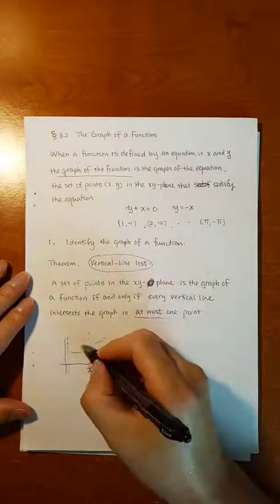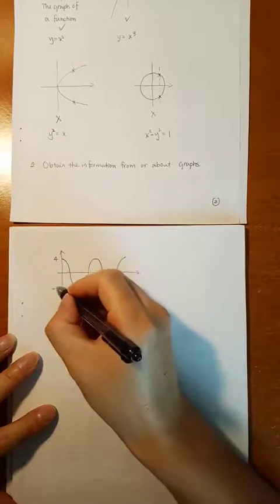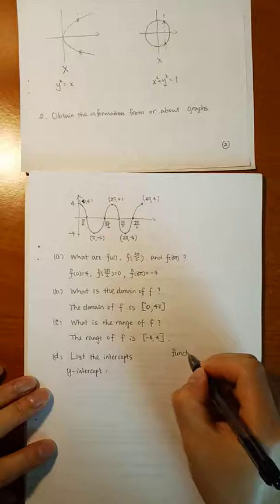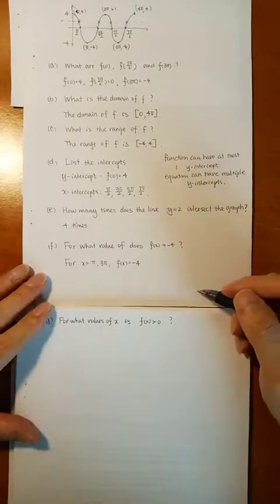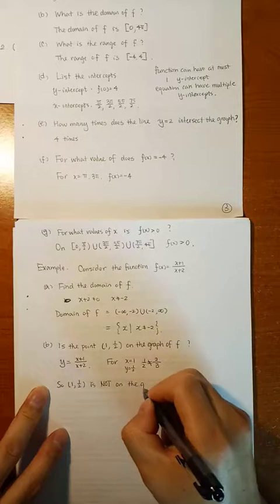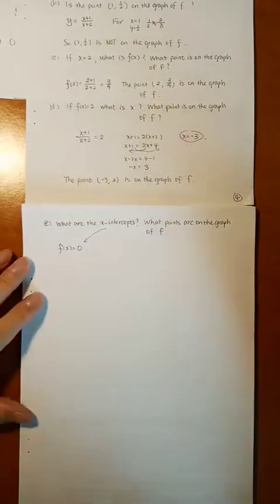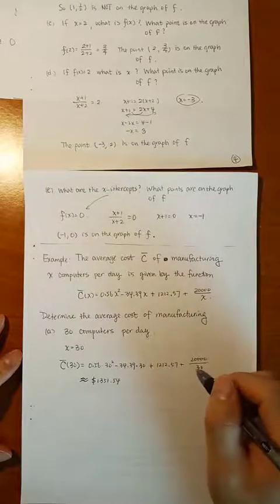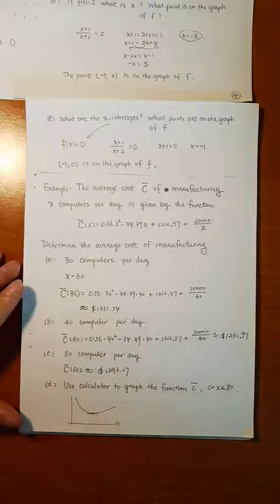MATE3171 - 2020/10/13 - Section 3.2